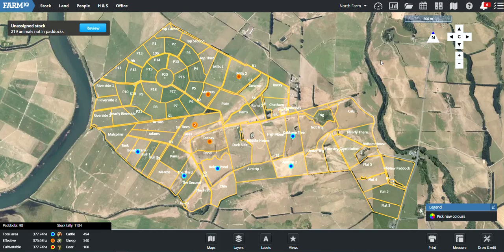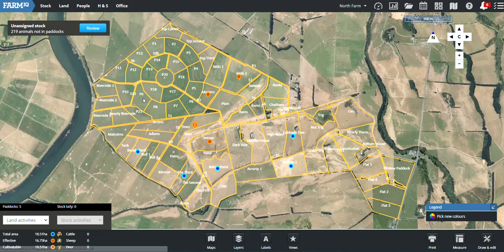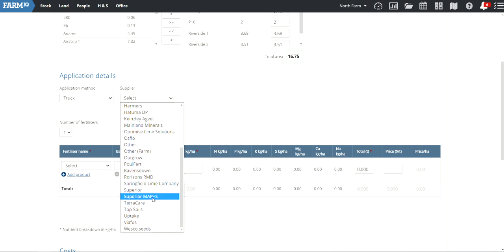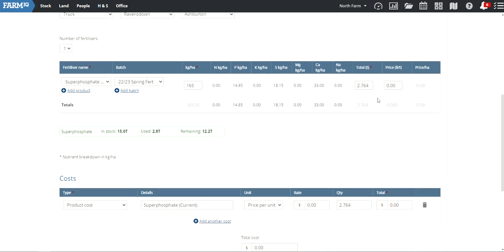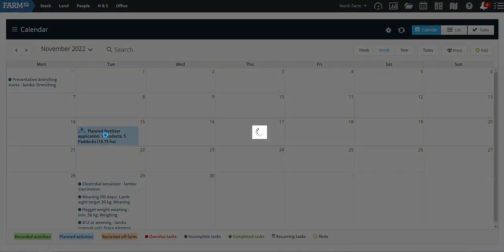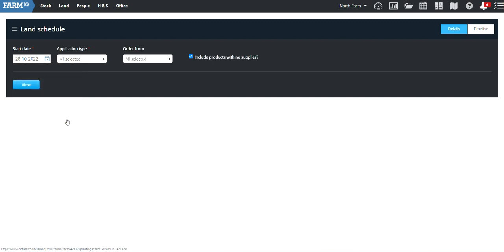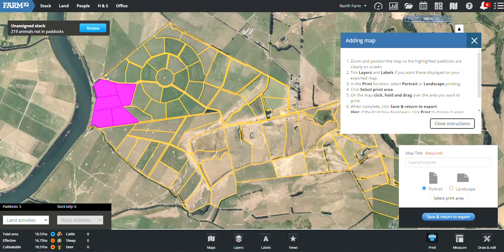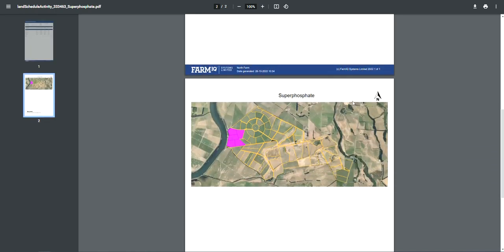Planned fert application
Every week a member of the FarmIQ team goes through and demonstrates one of the FarmIQ features to help guide you along the way.